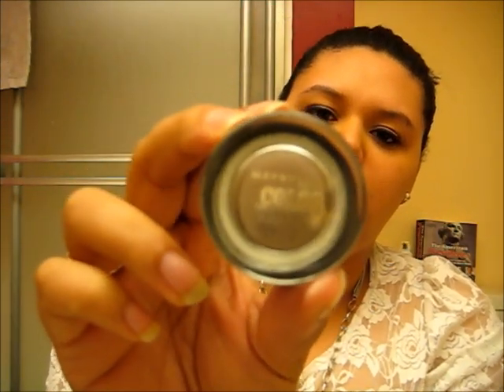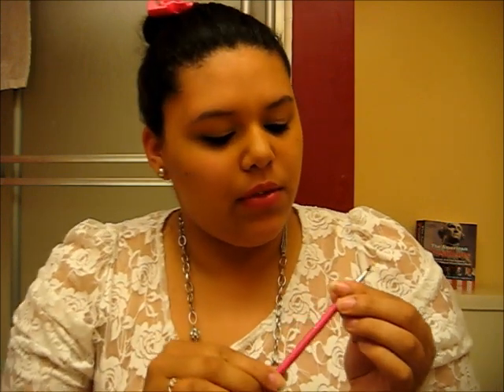Ulta & Sigma Haul!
Products shown:
-Maybelline 24 Hr Color Tattoo Metal - Inked in Pink, Barely Branded, Tough as Taupe
-NYX Ultra Pearl Mania
-NYX Eye/Eyebrow Pencil - Gold Shimmer
-Urban Decay Sustainable Shadow Box Palette
-Urban Decay Eyeshadow - Freelove & Blackout
-SIGMA SPA™ Brush Cleaning Glove
-Sigma Brushes - P84 & E05

Much Love...
-Tatiana